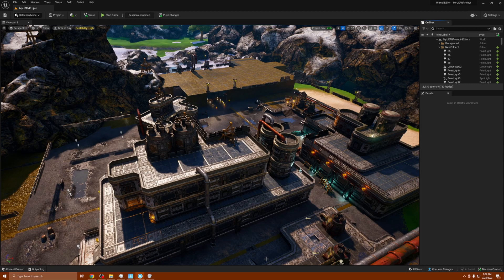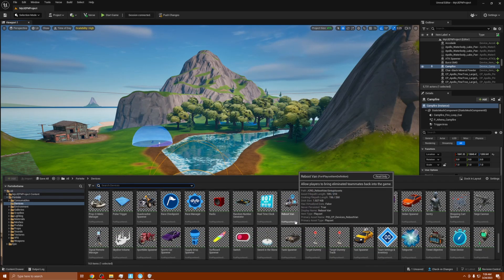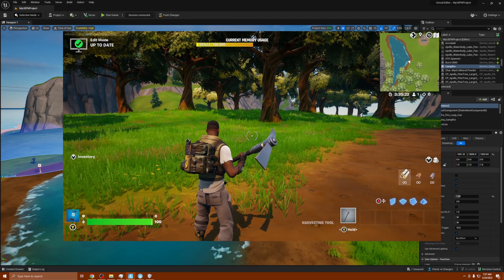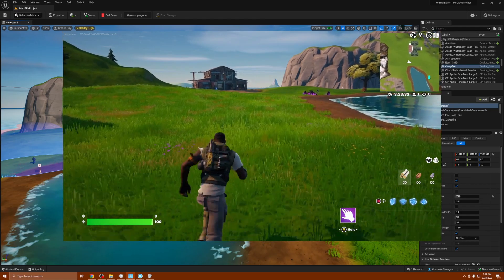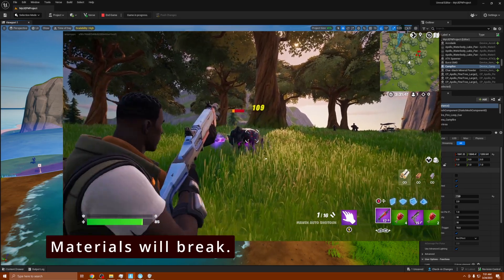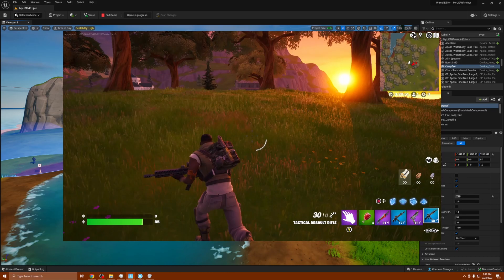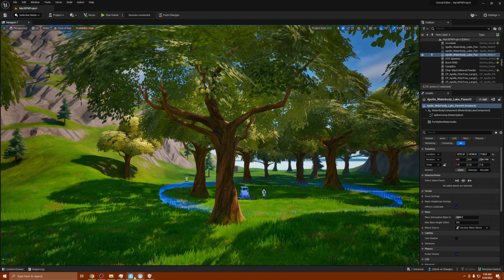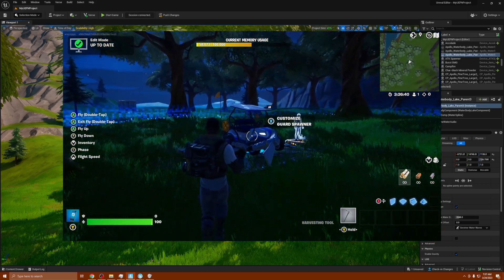UEFN Unreal for Fortnite Overview My Thoughts and Tips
In this video I briefly cover the recently released UEFN, Just released 3/22/23. This tool allows custom map and experience creation for publishing to the Fortnite Meta-Verse. I will give my opinion as well as tips for users. Hope this helps.